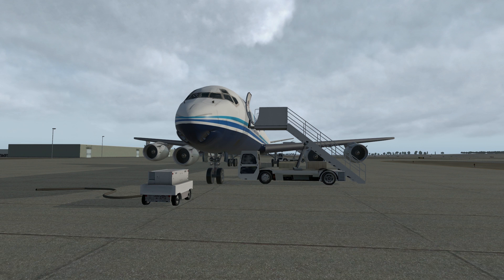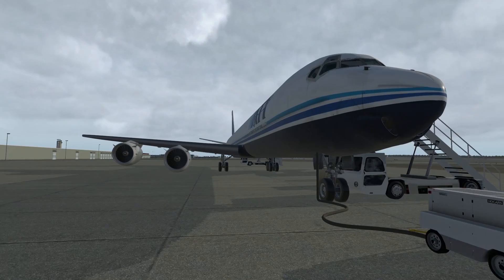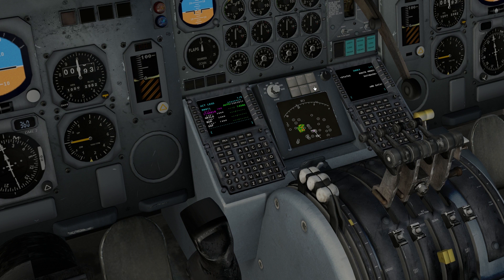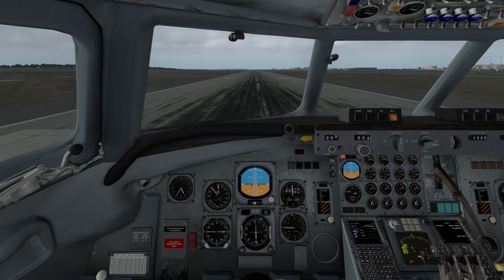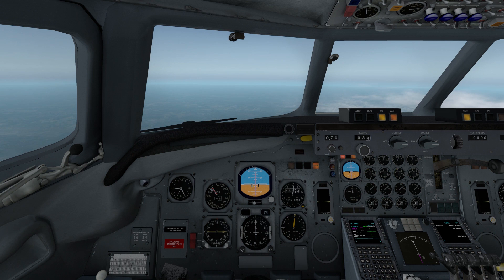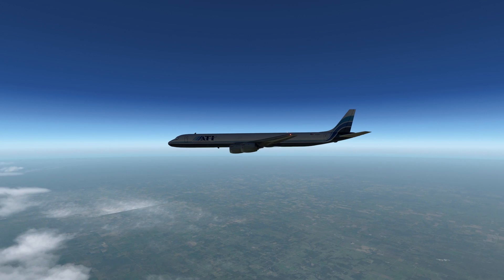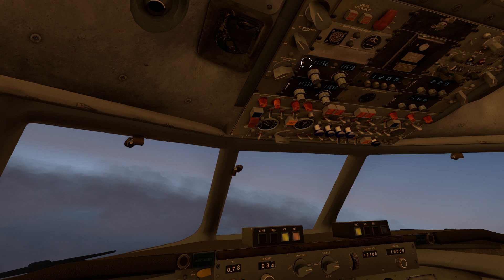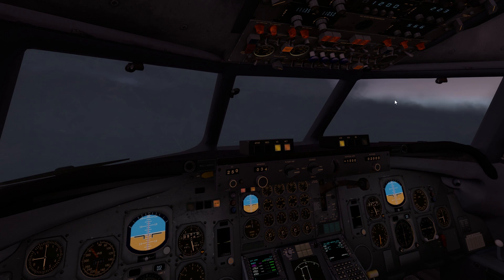X-Plane 11 - Michael Wilson DC-8 to Memphis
I use most of Ted's sceneries in X-Plane 11.